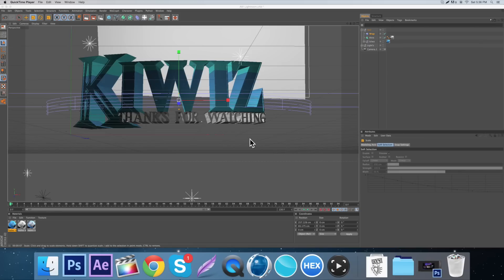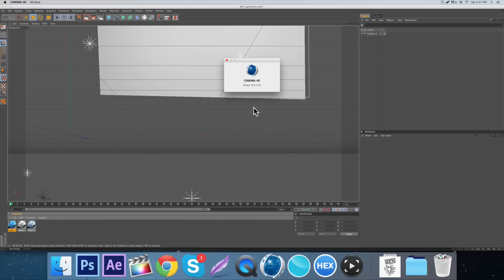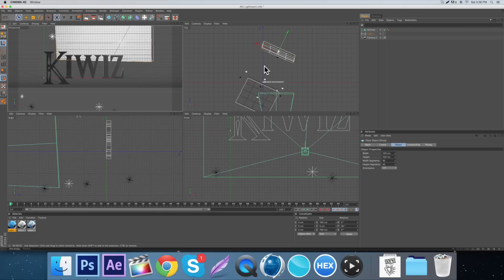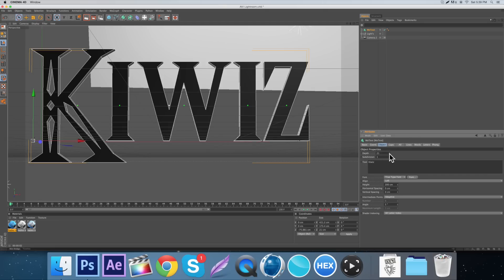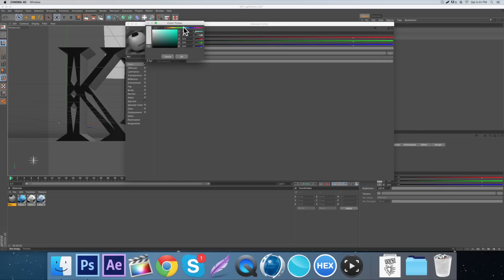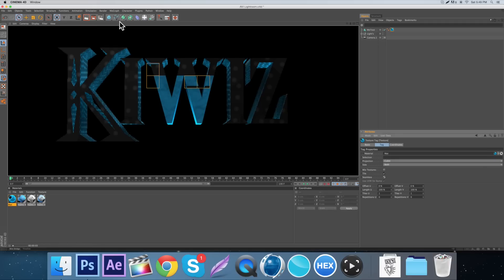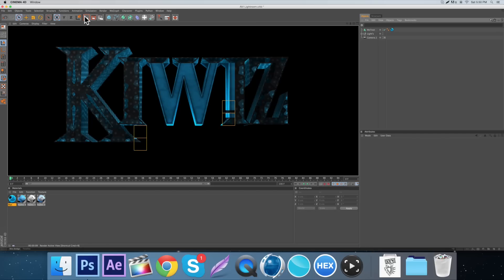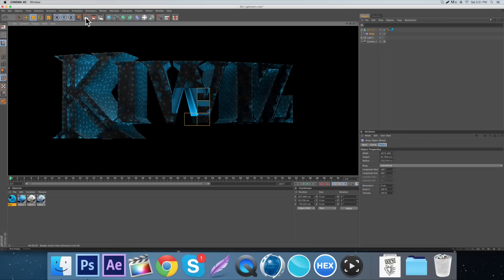Day #22 "How to Curve Text & Make Textures in C4D" (25 Days Of Christmas)